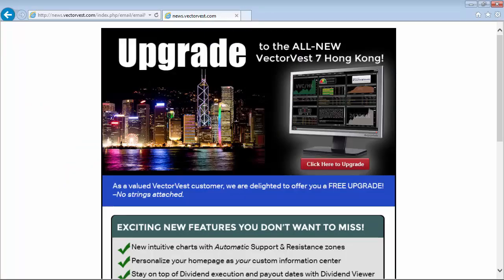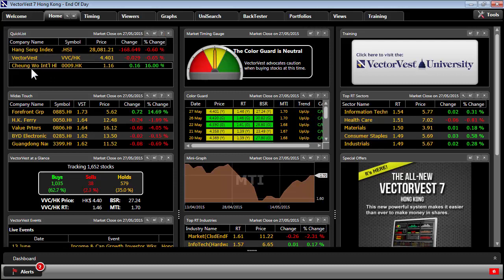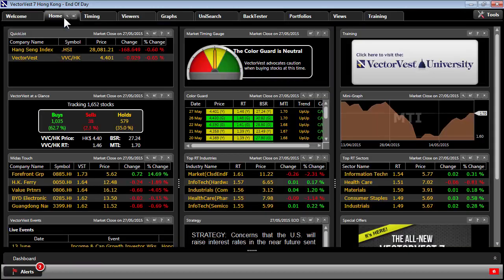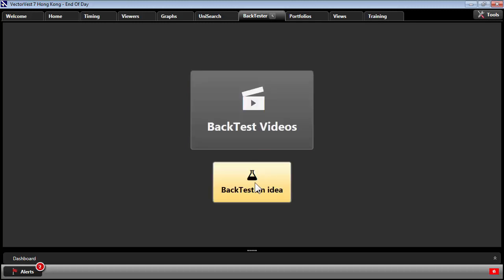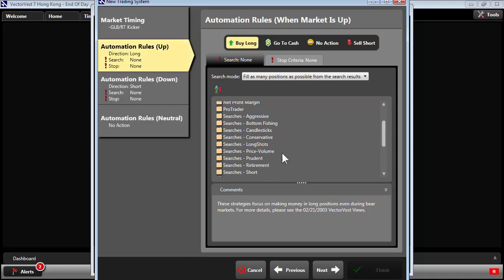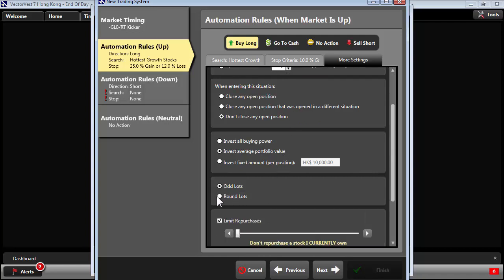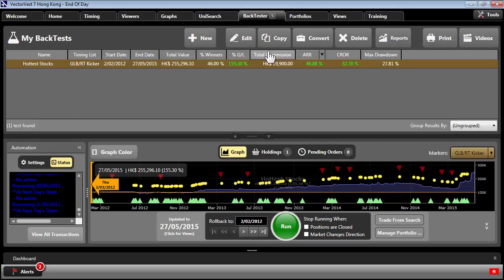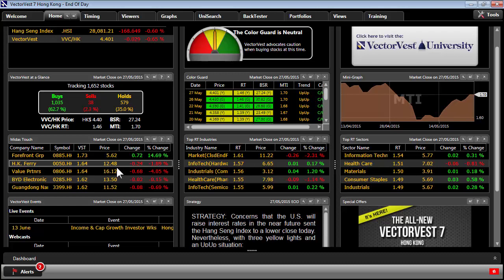SOW VV7 Functionality